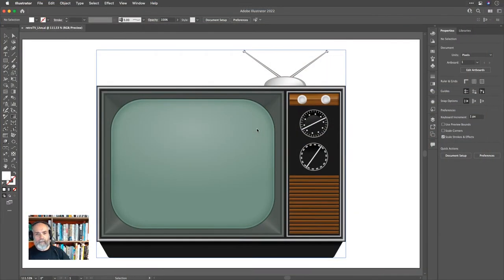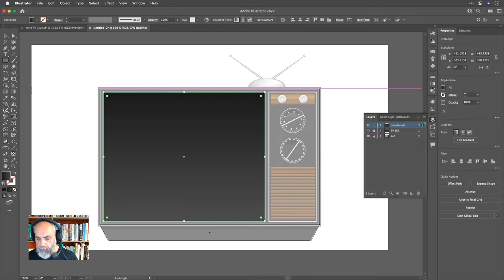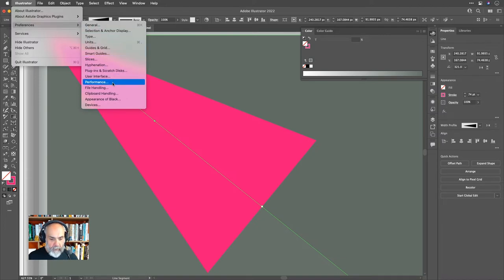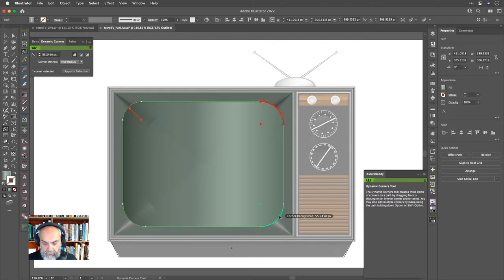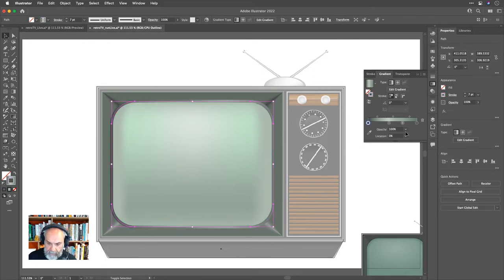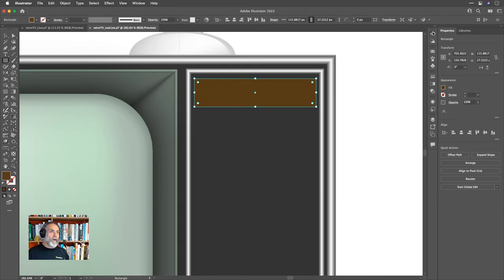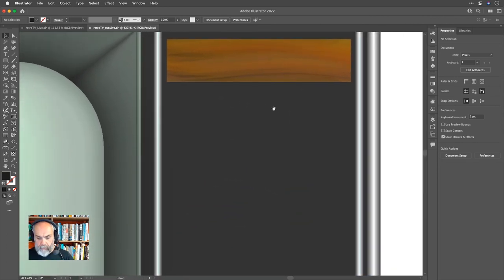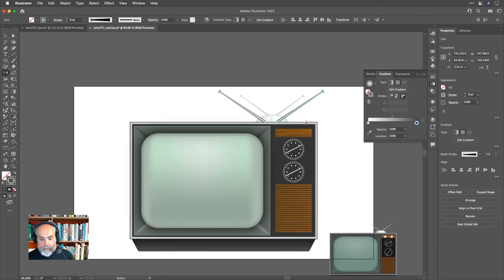Draw a Retro TV in Illustrator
Draw in Illustrator is a friendly and fun way to learn different drawing techniques weekly and in this edit from a June 2022 livestream you'll see an approach to drawing a retro TV set.
Catch the latest Draw in Illustrator livestream on Fridays at 4pm UK time (9am PDT)